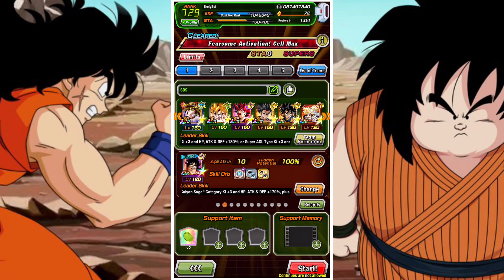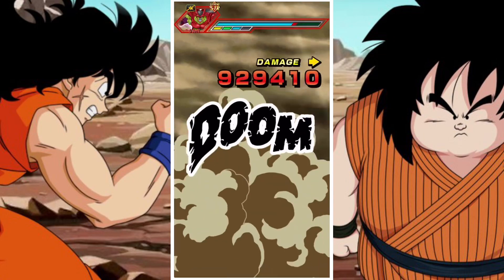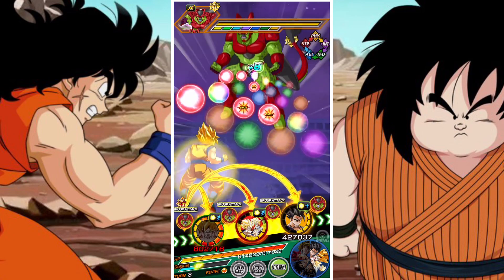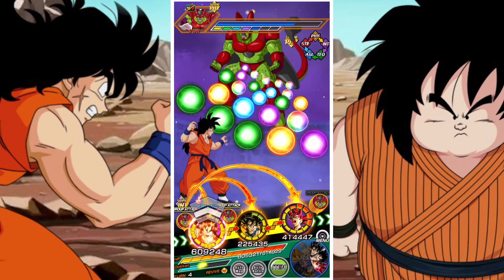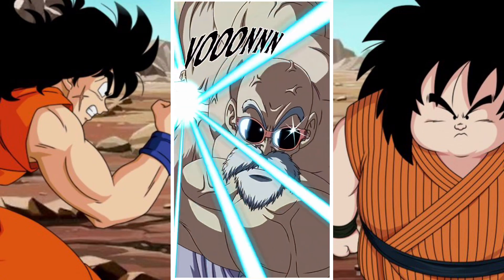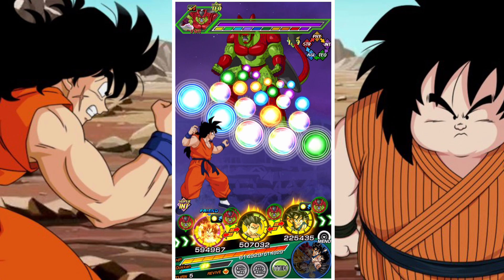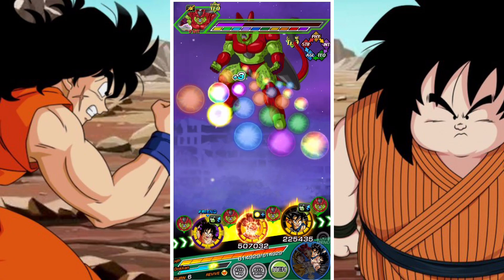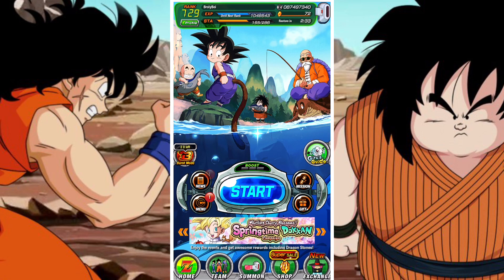100% INT YAMCHA VS FEARSOME ACTIVATION! CELL MAX EVENT: DBZ DOKKAN BATTLE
In this video we take a look at the latest extreme difficulty event Fearsome Activation! Cell Max and how INT Yamcha performs against the games hardest hitting enemy at 100% in the hidden potential system.